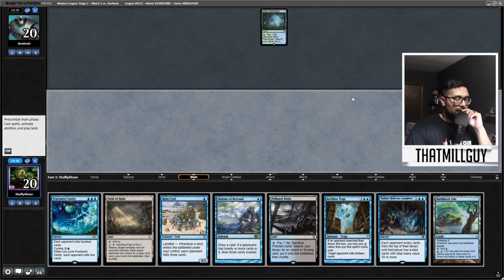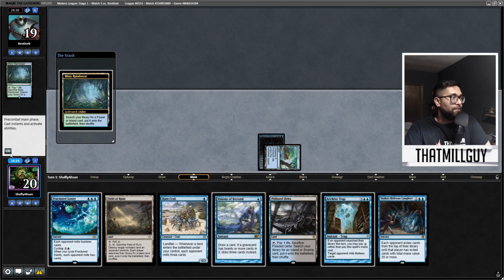Why Do These Reclamation Decks Even Bother ❓❓ | Dimir Mill | Modern | MTGO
One of the toughest cards for the Mill to deal with is Nexus of Fate, primary due to the shuffle effect being a replacement effect! I mean, when the reclamation decks were at it's hieght it was a very rough time for us but. this reclamation deck didn't even bother to play one copy? Helllllooo? LOLOL

Decklist:

~~Mainboard~~
4 Archive Trap
2 Darkslick Shores
1 Swamp
4 Hedron Crab
4 Island
4 Drown in the Loch
1 Oboro, Palace in the Clouds
4 Ruin Crab
3 Field of Ruin
4 Visions of Beyond
2 Watery Grave
4 Fractured Sanity
3 Tasha's Hideous Laughter
1 Ensnaring Bridge
1 Otawara, Soaring City
3 Surgical Extraction
1 Collective Brutality
4 Polluted Delta
4 Fatal Push
1 Crypt Incursion
3 Flooded Strand
1 Murderous Cut
1 Shelldock Isle

~~Sideboard~~
2 Extirpate
2 Soul-Guide Lantern
1 Crypt Incursion
4 Ashiok, Dream Render
1 Ensnaring Bridge
1 Damnation
2 Flusterstorm
1 Go for the Throat
1 Spell Pierce

Timestamps
0:00 - The Mill Mirror In Modern
2:30 - Game One
5:34 - Sideboarding
7:04 - Game Two